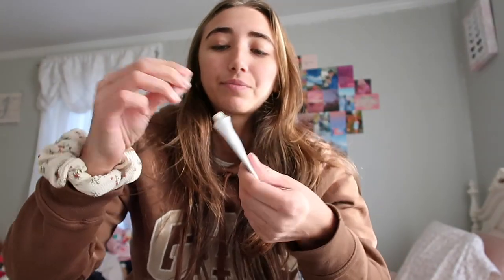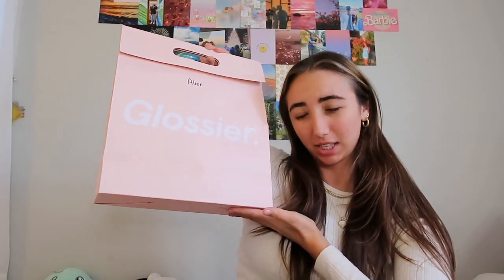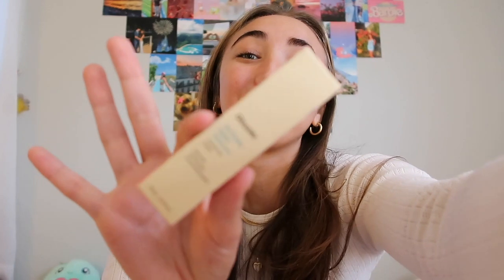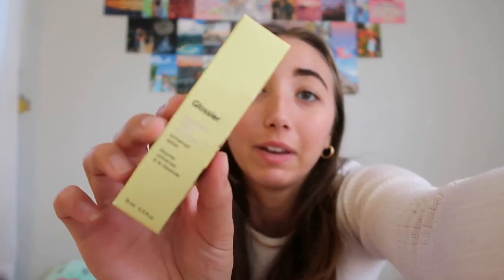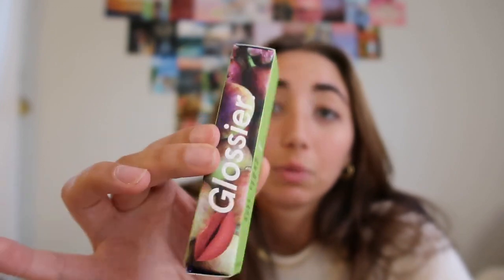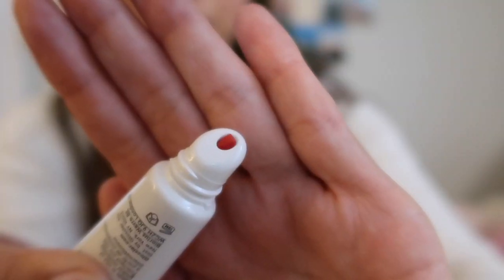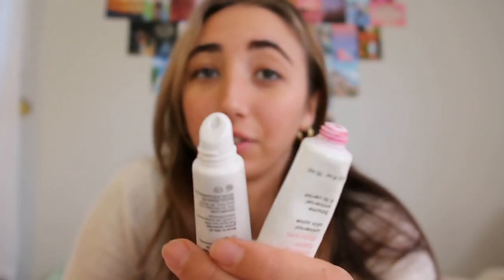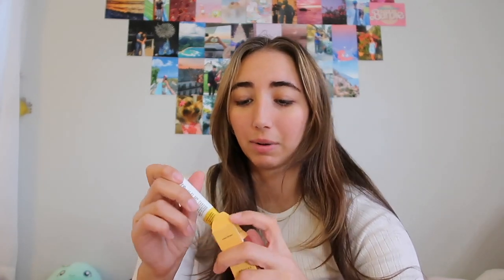TRYING OUT THE NEW GLOSSIER BALM DOTCOMS +nyc brooklyn glossier store and haul!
GLOSSIER VLOG AND HAUL!! Come with me to the glossier store in NYC Brooklyn and see my first impressions to the new glossier balm dotcom lip balms and more:)

I have been posting a lot more on my Tik Tok if you want to check me out on there!! xoxo

Goodreads account:alexaskoros